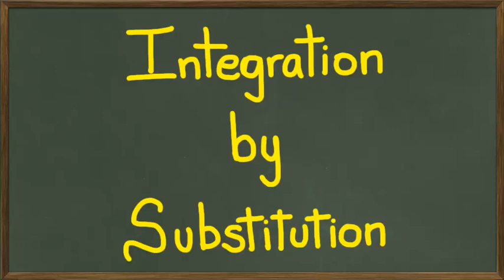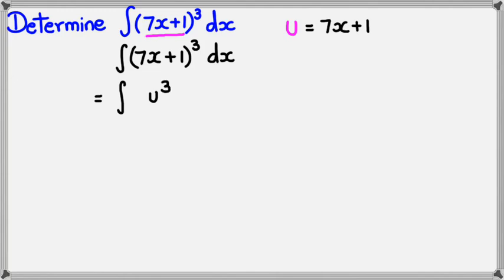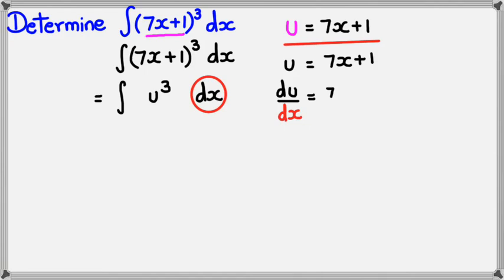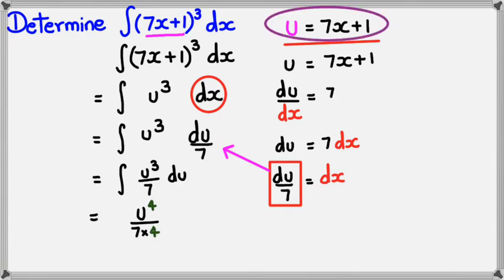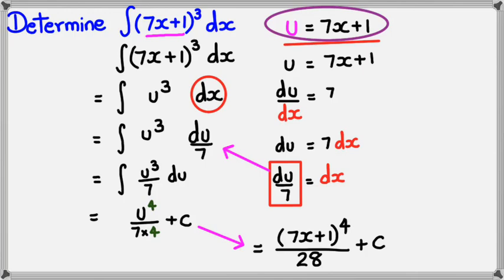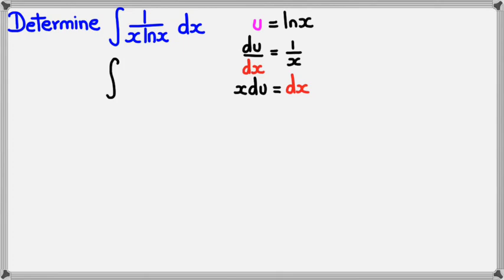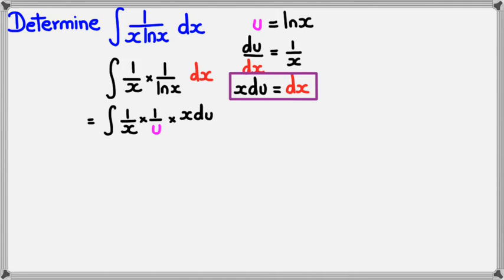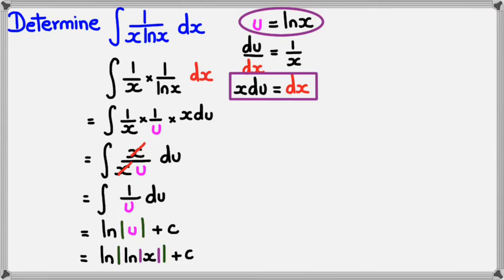Integration by Substitution (2014 Edition)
NCEA Level 3 Calculus 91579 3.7 Integration Skills (2014) Delta Ex 20.08 P359 Even Numbers